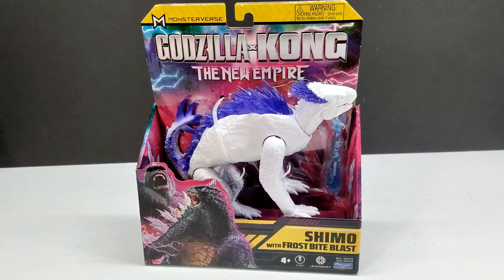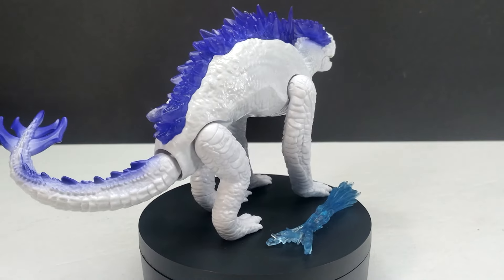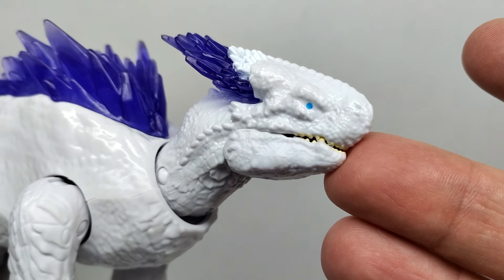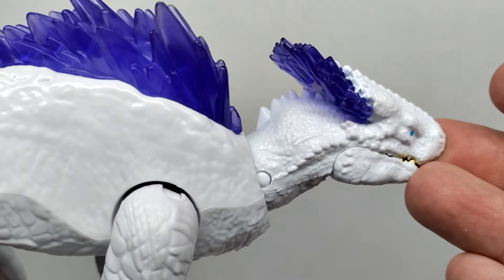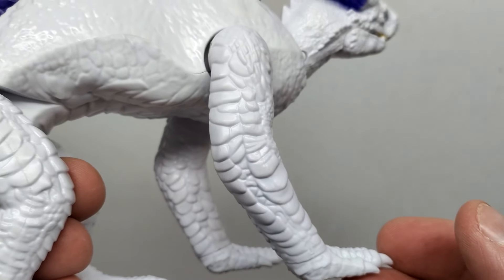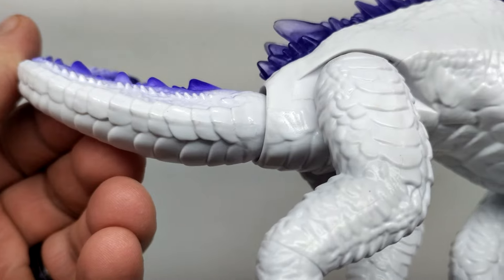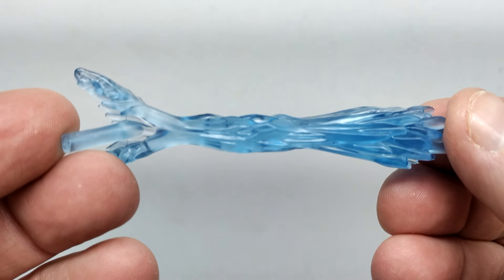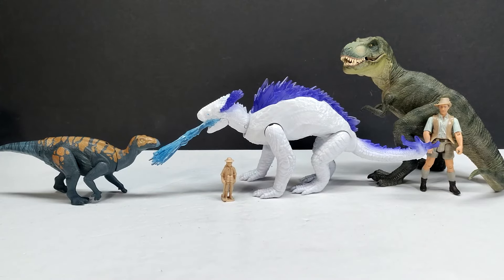Godzilla X Kong the New Empire Shimo w/Frost Bite Blast Review!!! Playmates!!!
Today we're checking out another brand new Playmates Godzilla X Kong the New Empire release as we've got the Shimo with Frost Bite Blast!!!